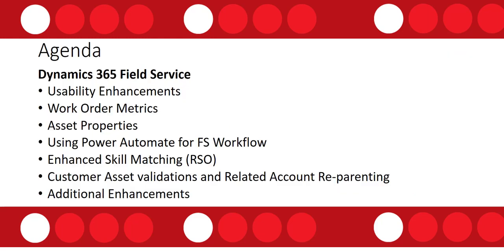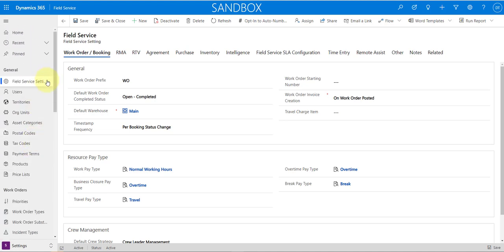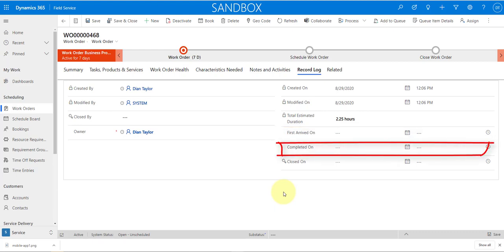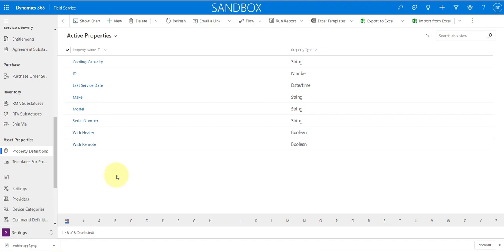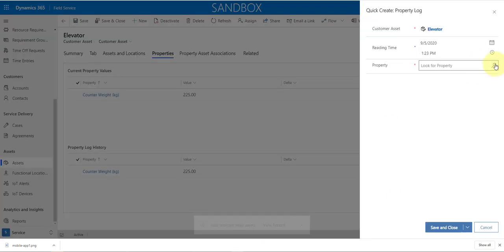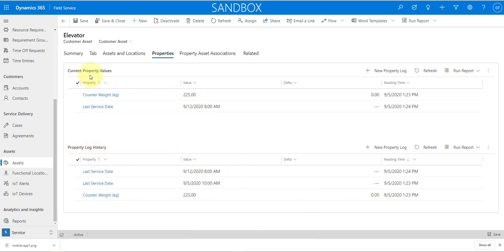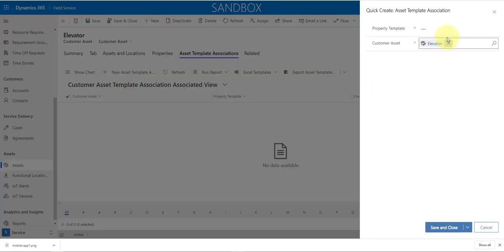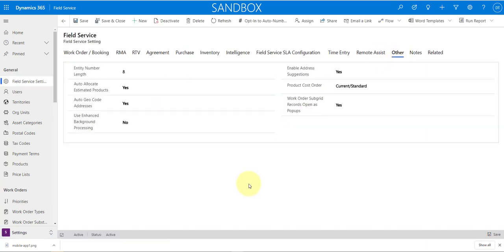2020 Release Wave - Part 5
In this video I'll discuss the updates & new features of Dynamics 365 Field Service in 2020 Release Wave 2 (Part 2)

1:30 Usability Enhancements
3:37 Work Order Metrics
6:17 Asset Properties
17:33 Using Power Automate for FS Workflow
18:44 Enhanced Skill Matching (RSO)
20:11 Customer Asset validations and Related Account Re-parenting
23:11 Additional Enhancements